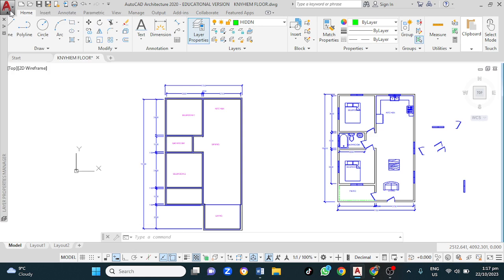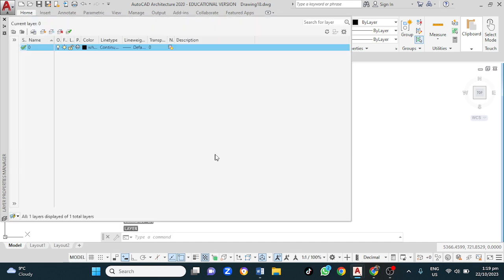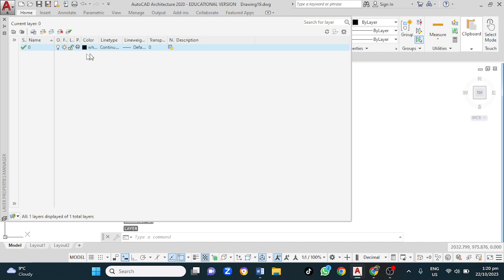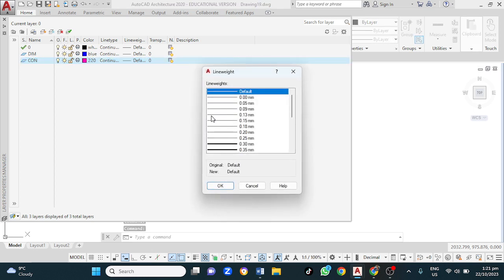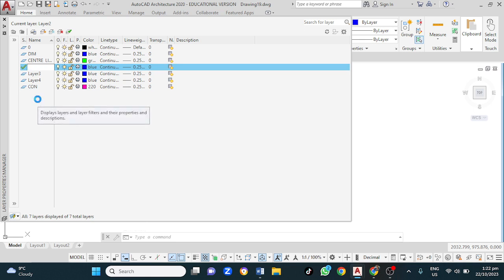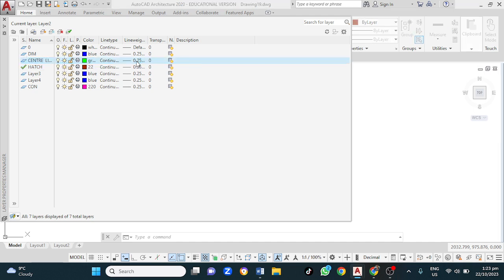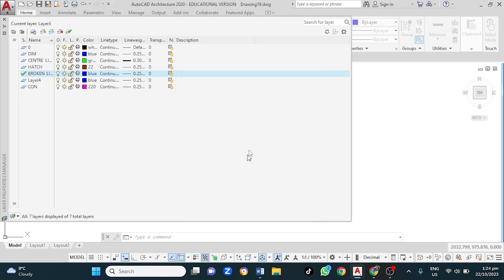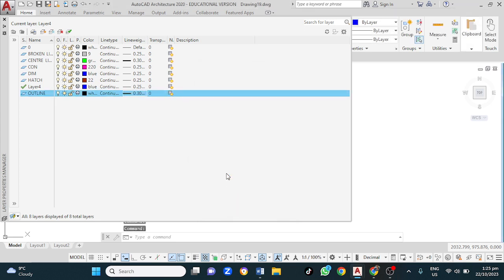KNYHIEM| Vid# 1| How to Open new Drawing and Set up Layers in AutoCAD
How to Open new Drawing and Set up Layers in AutoCAD